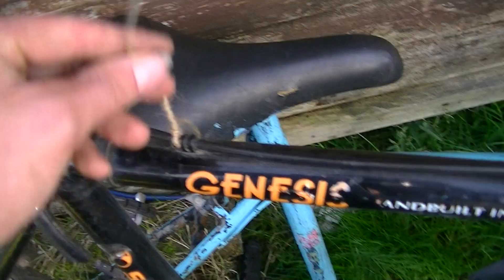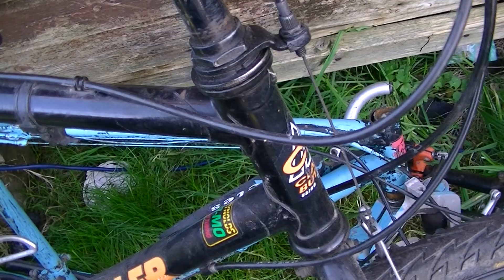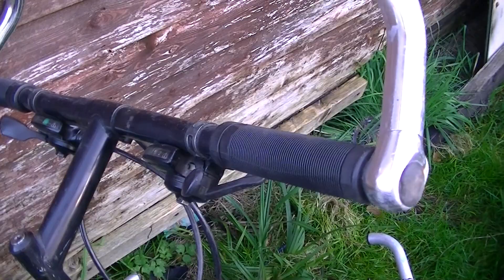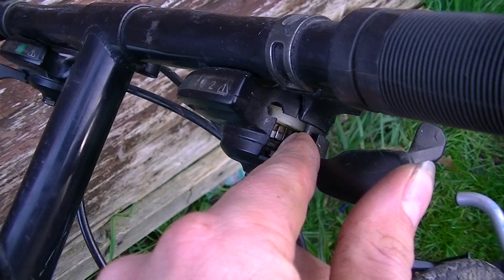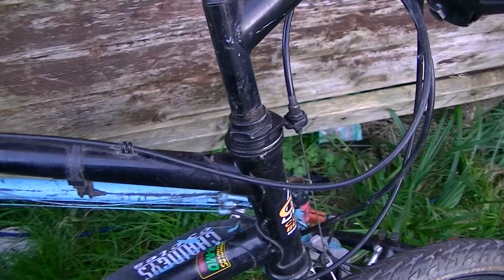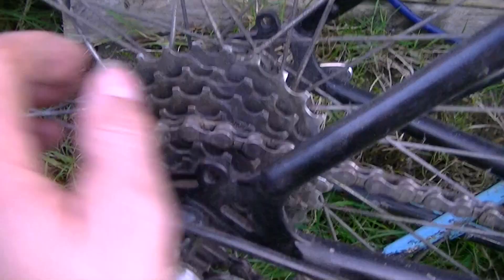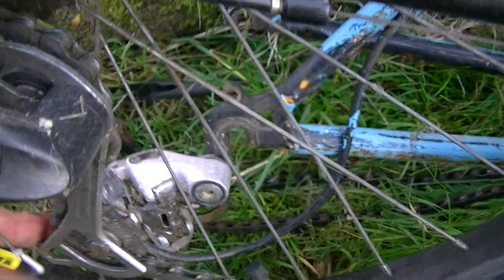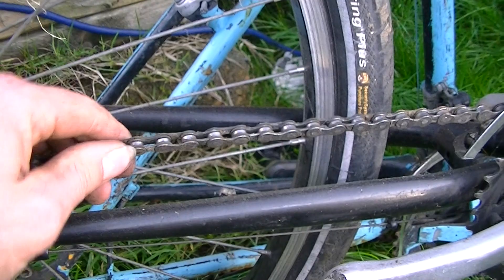retro lugged steel claud butler mtb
retro lugged  steel  mtb claud butler wheelie     old claud butler